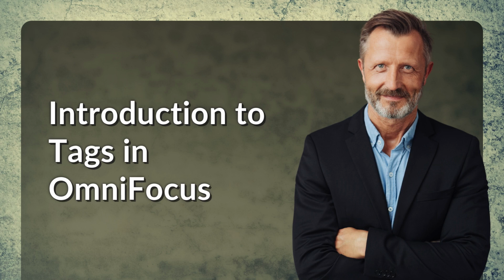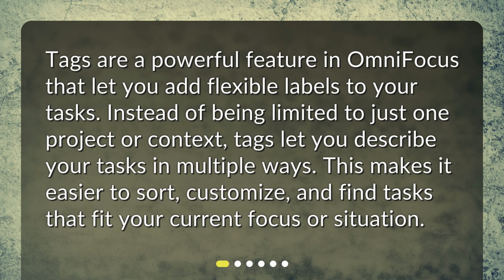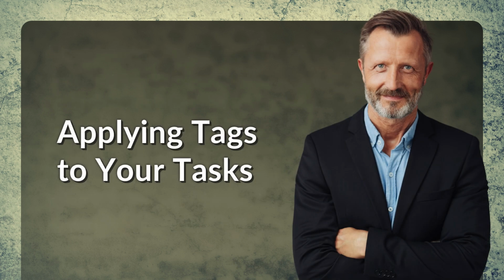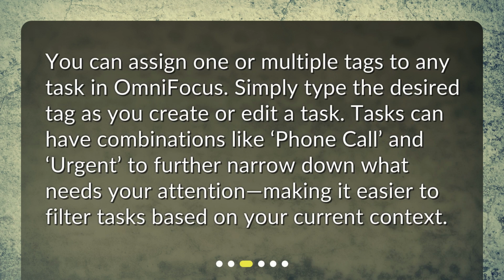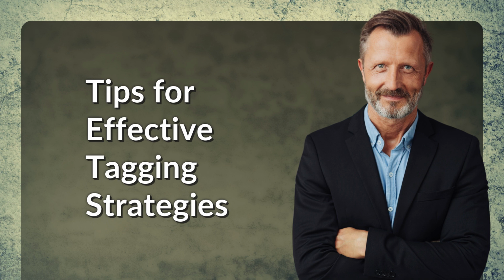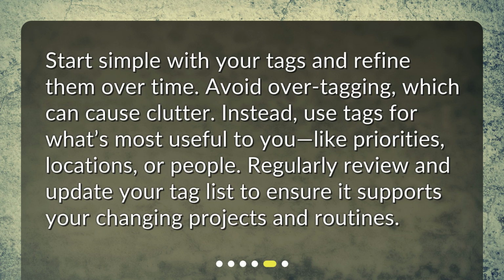OmniFocus Tags: Master Task Organization & Productivity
Tag Like Pro 👉 Unlock better organization in OmniFocus! This tutorial shows how to use tags to categorize, filter, and manage tasks more effectively. Learn practical tagging strategies to boost your productivity and keep your to-do list focused. Perfect for anyone looking to streamline their workflow with OmniFocus.

00:00 🔹 Introduction to Tags in OmniFocus
00:26 🔹 Setting Up Your First Tags
00:53 🔹 Applying Tags to Your Tasks
01:20 🔹 Filtering and Searching with Tags
01:44 🔹 Tips for Effective Tagging Strategies
02:11 🔹 Bringing It All Together

🏷️ OmniFocus tutorial, task management, how to use tags, productivity tips, organize tasks, OmniFocus tags, to-do list app, task organization, workflow optimization, GTD method, filter tasks, software tutorial

📌 Time Management & Focus Tools 🔸 Task & Project Management Apps 🔸 Mastering Task Categories: Using Tags in OmniFocus for Better Organization